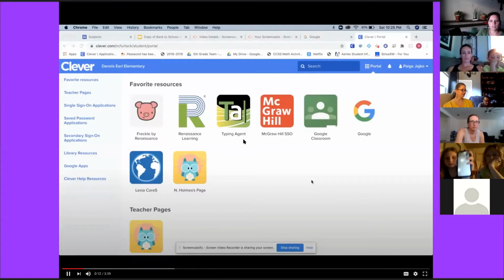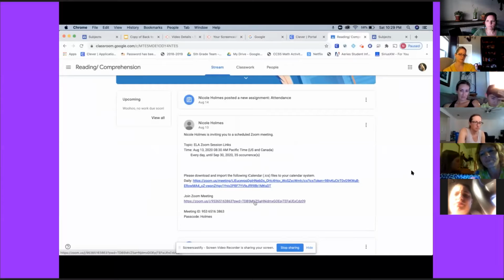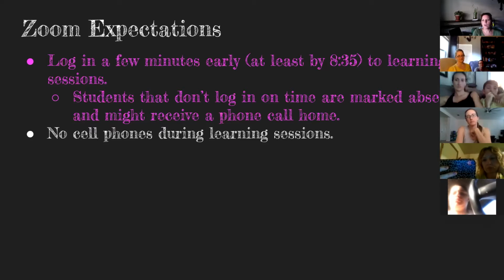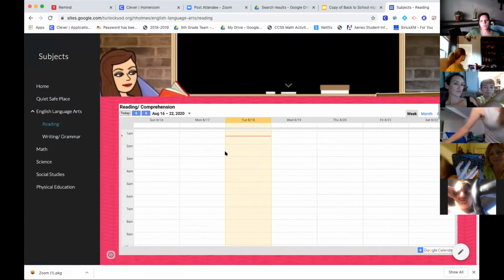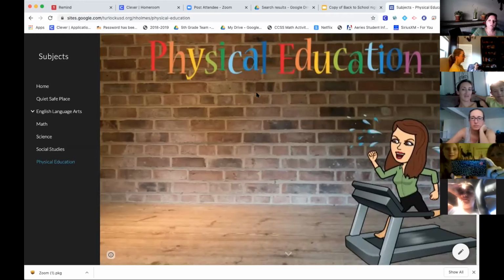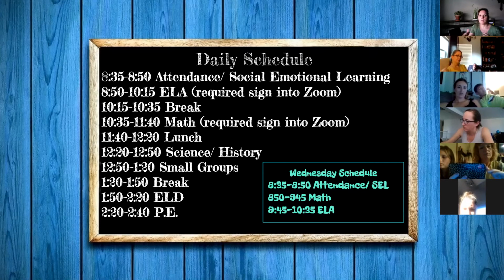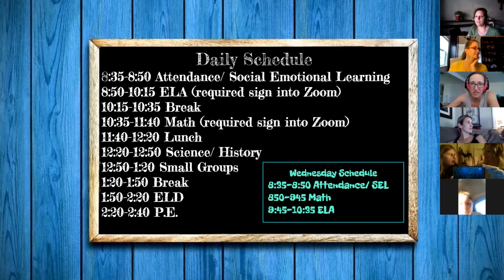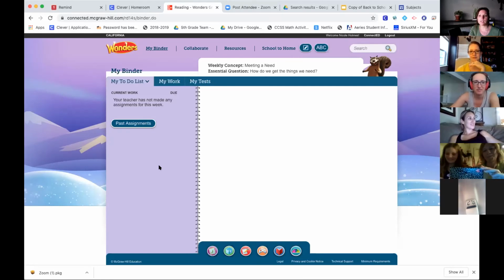Back To School Night 2020 \-2021